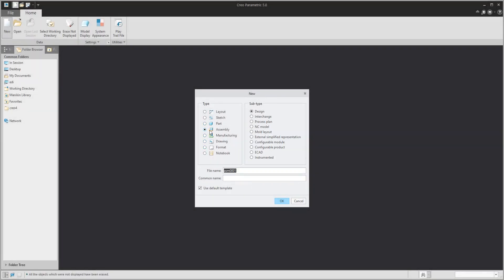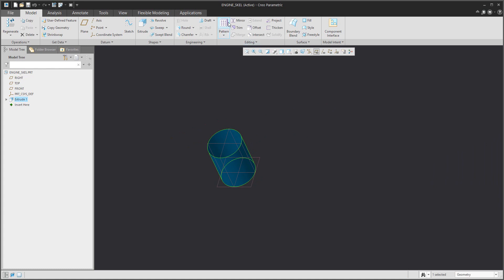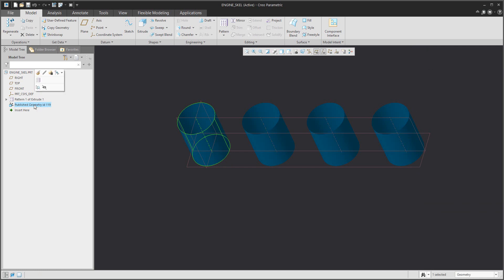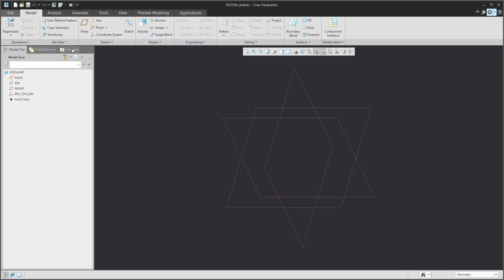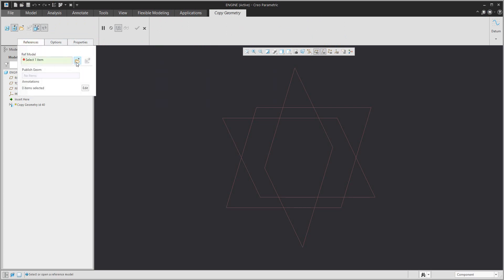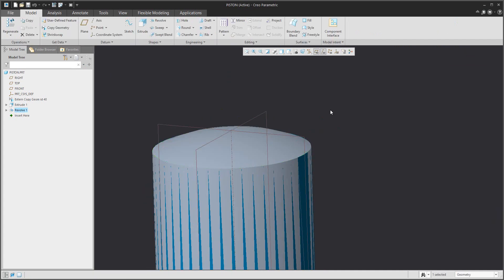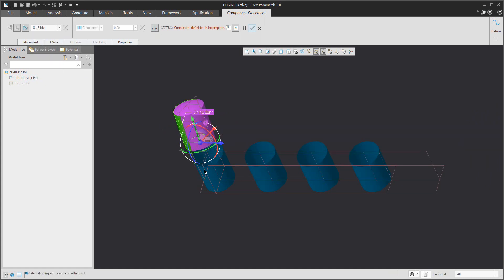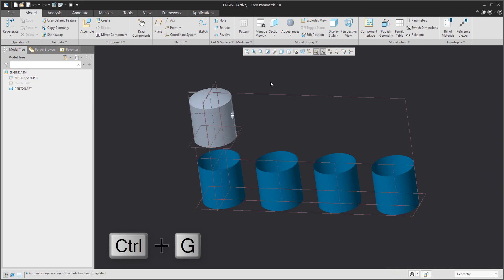Publish geometry and Skeleton with Creo Parametric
In this tutorial, you can learn How to create Skeleton model, How to define Publish geometry and reuse it as Copy Geometry

This video has been created based on a question from a comment under my video on YouTube channel.